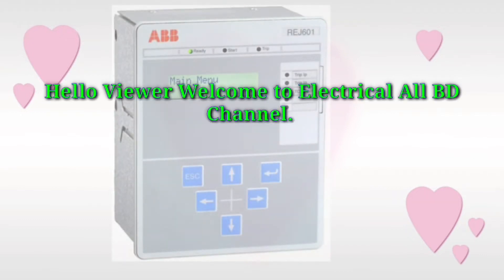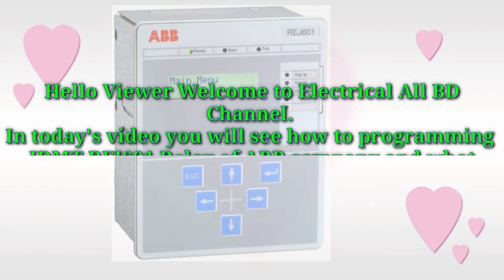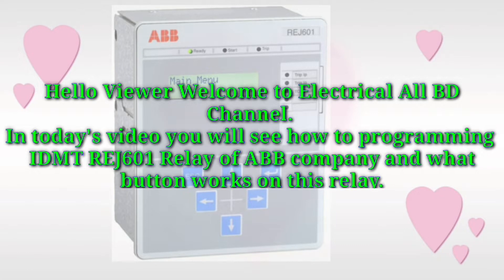IDMT REJ601 Relay Programming | ABB Rej601 Relay Setting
IDMT Rej601 Relay Programming
this is  ABB rej601 Relay Programming
it is ABB company rej601 Relay setting
over current and earth Fault relay setting
this is 5A Relay

How to set ABB rej601 relay Setting.
** IDMT Relay ** How to setup CT ratio
How to view and edit the program from abb rej601 relay
ABB REJ601 Over Current & Earth fault relay
REJ 601 RELAY Earth fault CT Ratio Setting
How to view and edit the Program abb rej601 relay
RELAY SETTING | VCB | Over Current and earth relay
how to set or install IDMT relay for abb rej601 relay
ABB_REJ6011 ABB Relay setting
How to testing of relay. ABB rej601 relay
How to check CT ratio from ABB Rej601 relay
ABB REJ 601 Relay Push Button
How to Program OverCurrent & Ea
over current Protection Workingh
ABB REJ601 Oparated How toj
REJ 601 RELAY CT RATIO SETTING
IDMT REJ601 Relay Programing
ABB REJ601 RELAY. Checking the
How to connect to a relay to use
CT Ratio & Cores of Current Transf
OVERCURRENT RELAY||